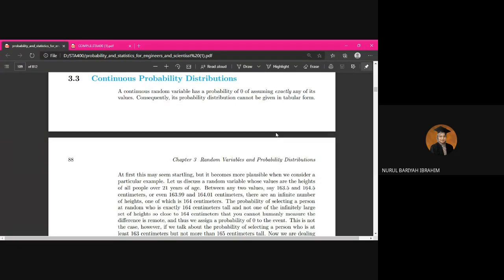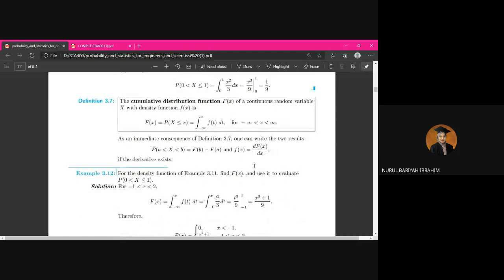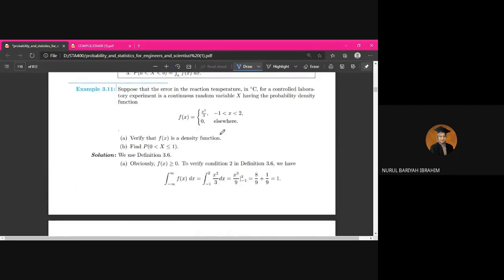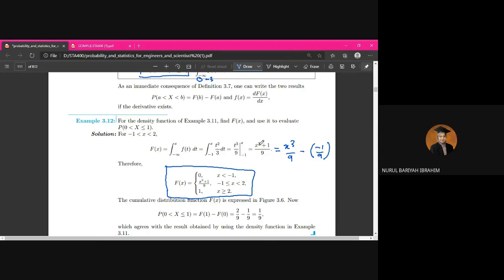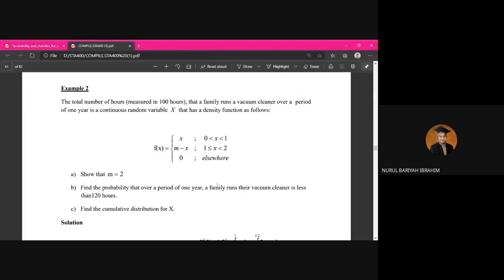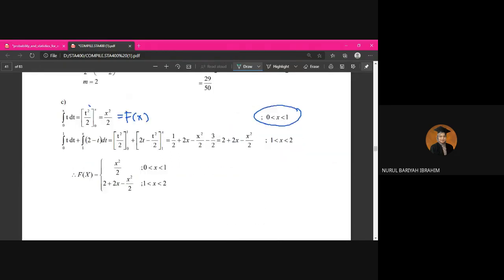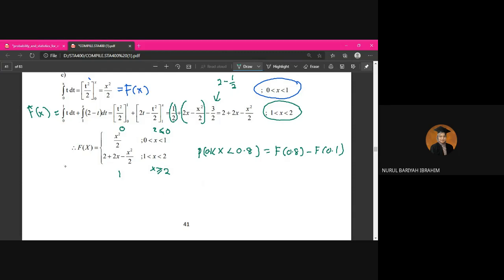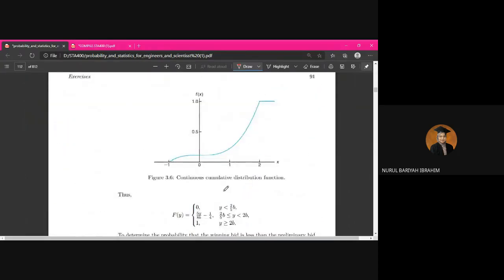Cumulative Distribution Function for Continuous Random Variable